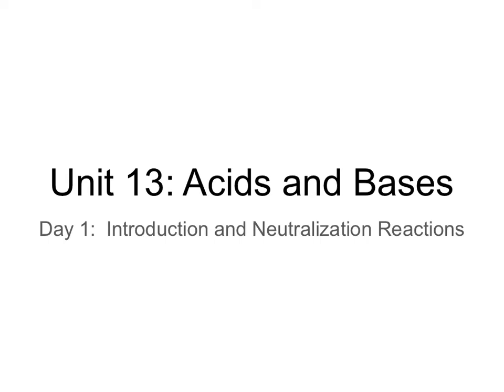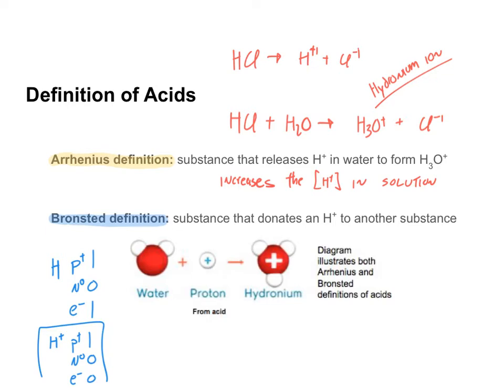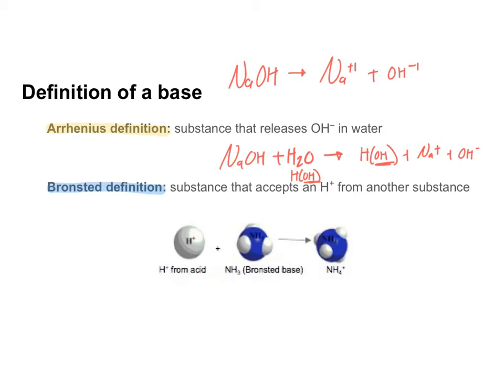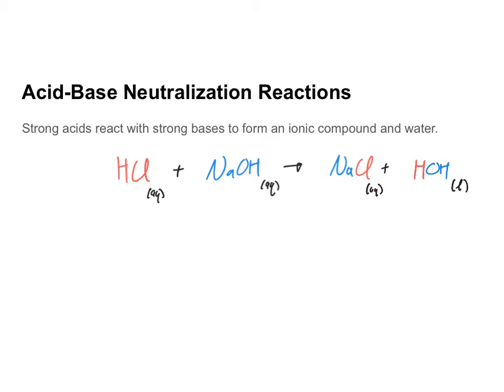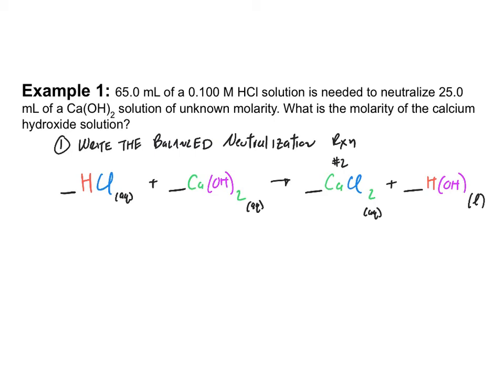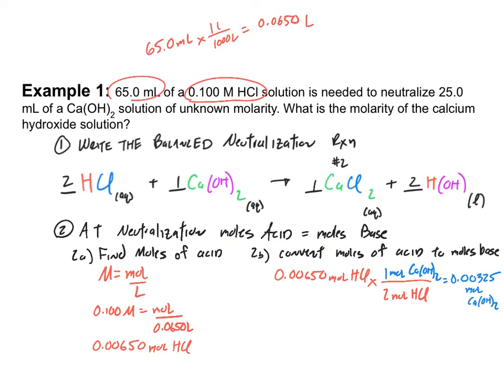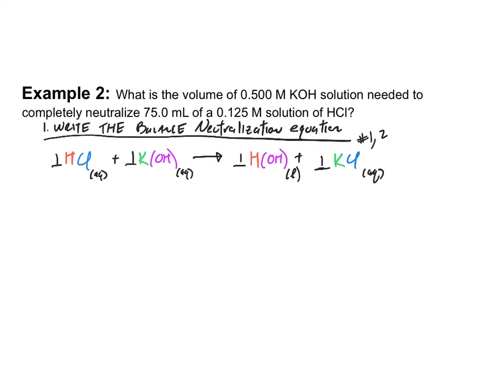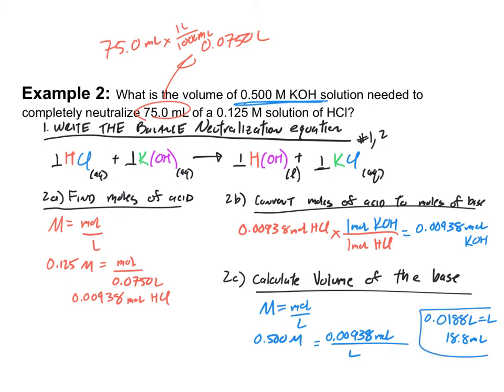U13 - Day 1 - Acids and Bases - Intro & Neutralization RXNs